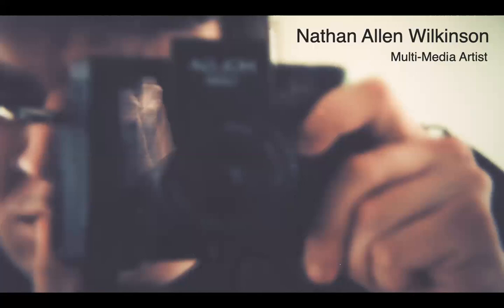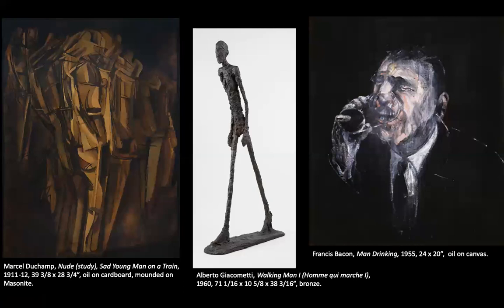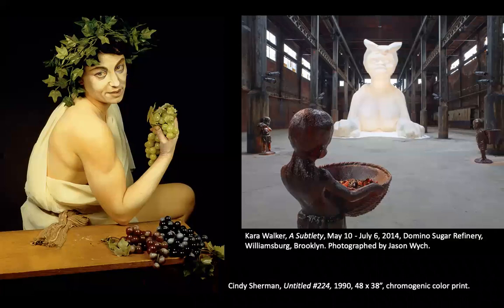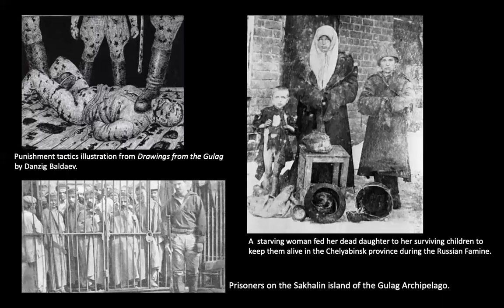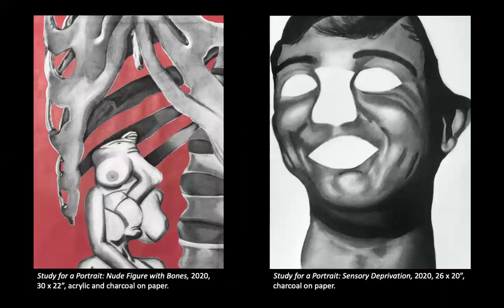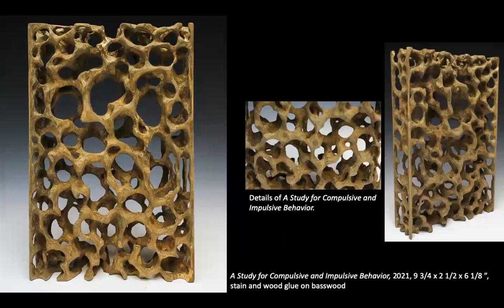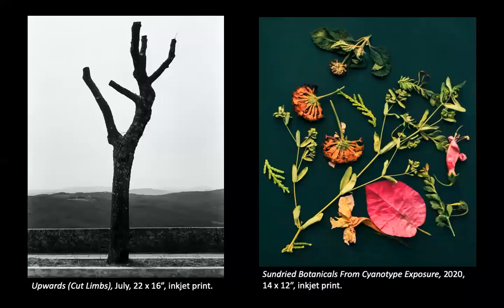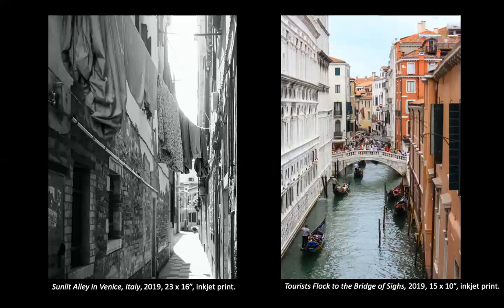Nathan Allen Wilkinson | Pecha Kucha Art Presentation | Art 496A | WWU BFA 2021-22